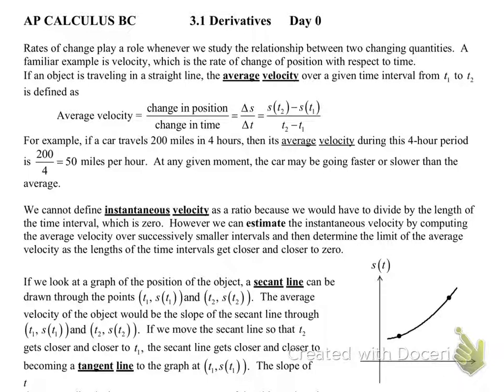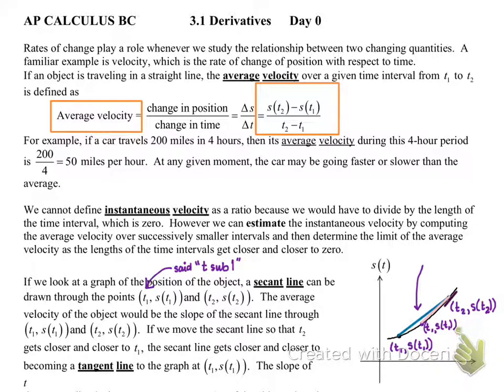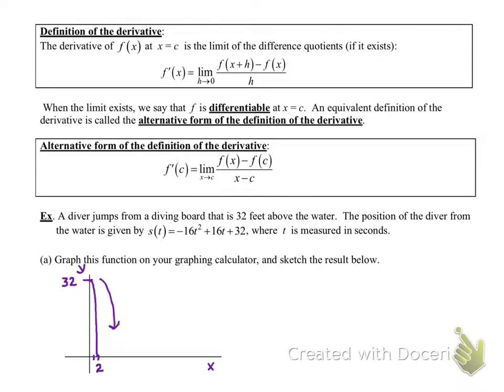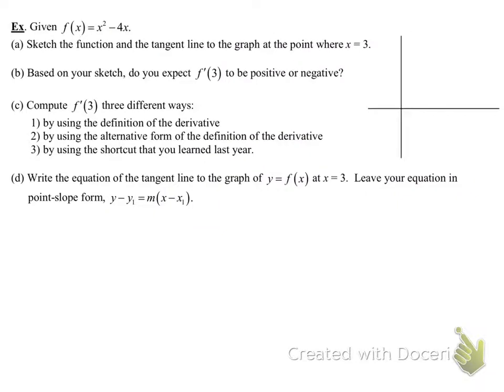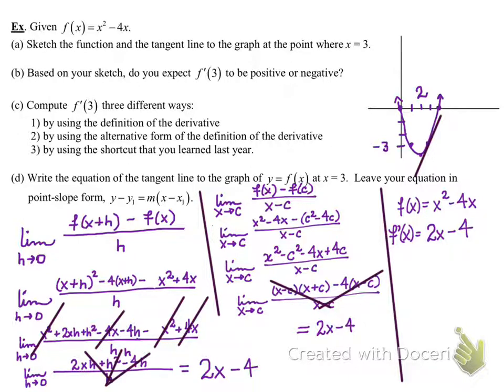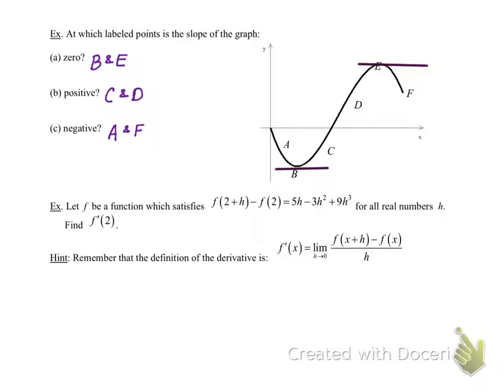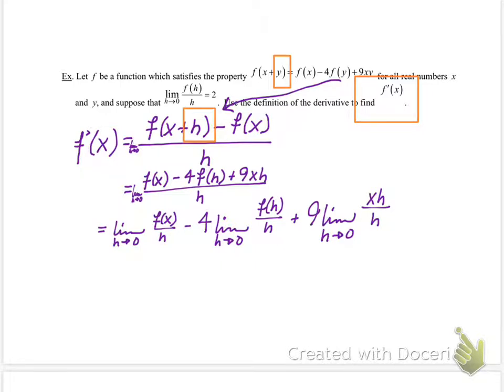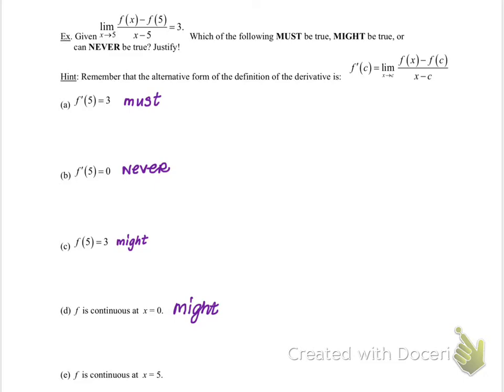Derivatives Day 1